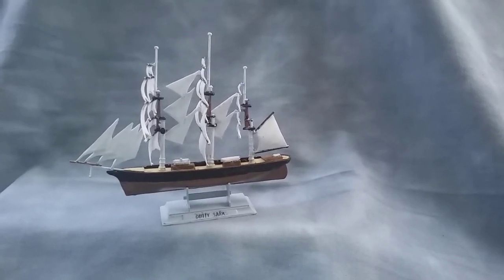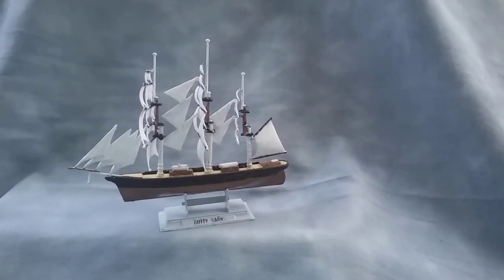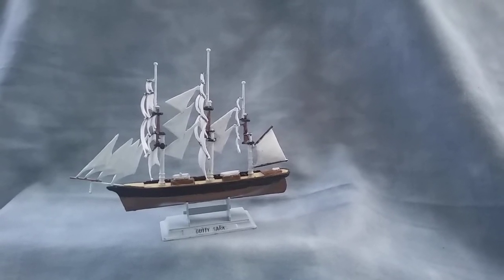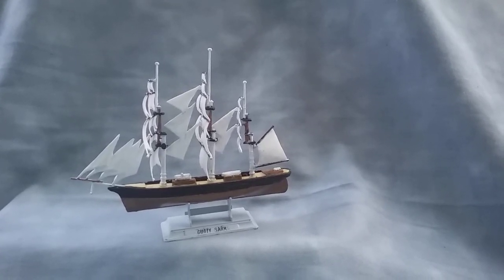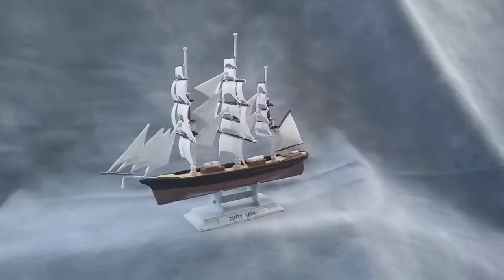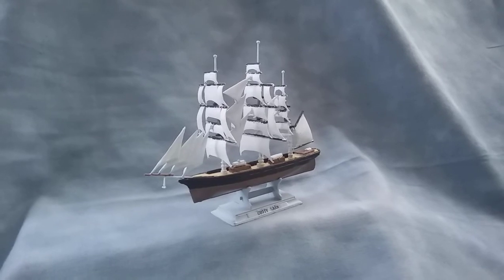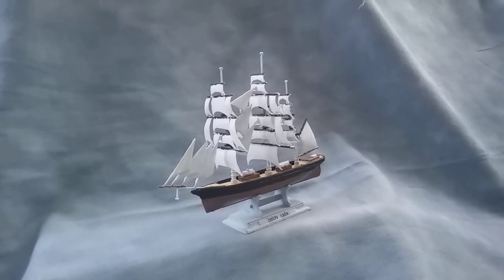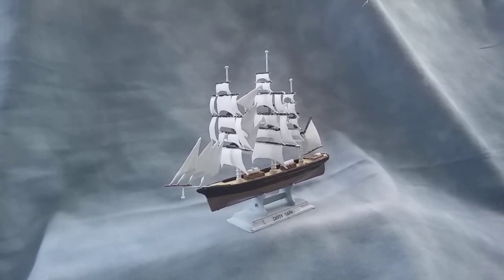AIRFIX - CUTTY SARK - THE COMPLETED MODEL.